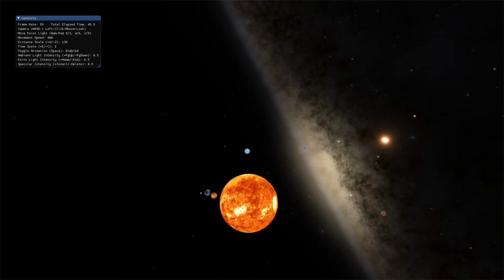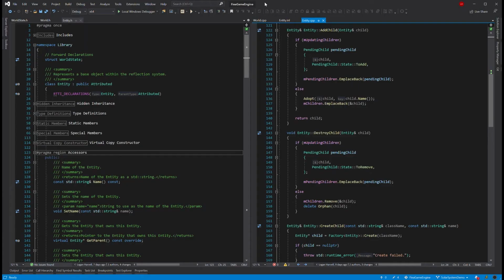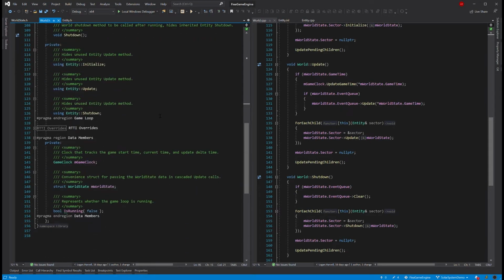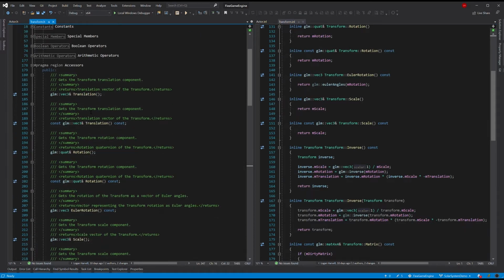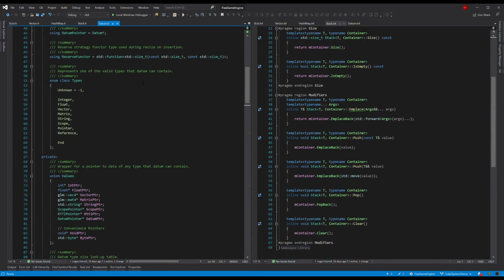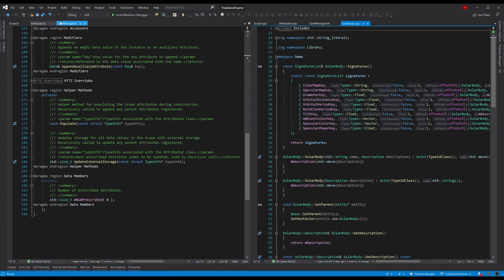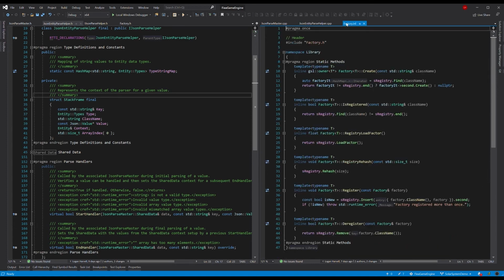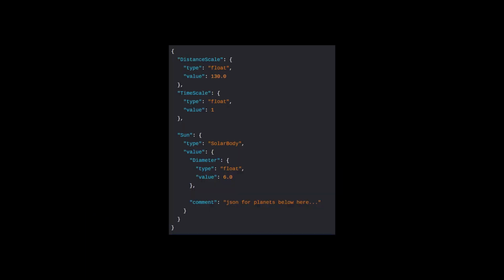Fiea Game Engine - Quick Overview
This video provides a quick look at a custom property-centric, data-driven game engine written in C++ that uses JSON as a configuration language.